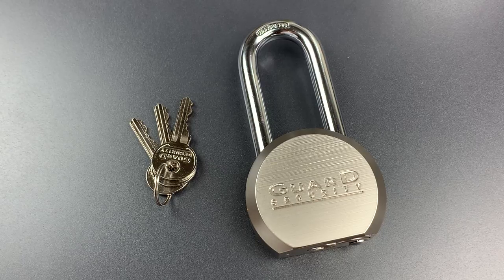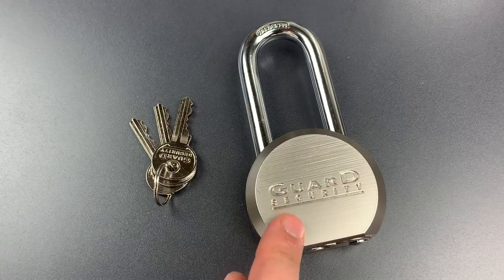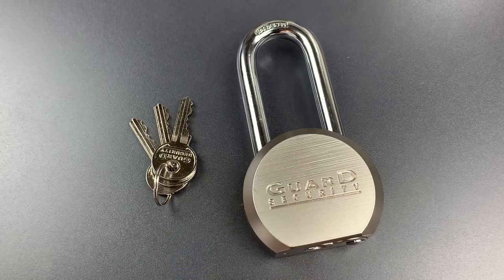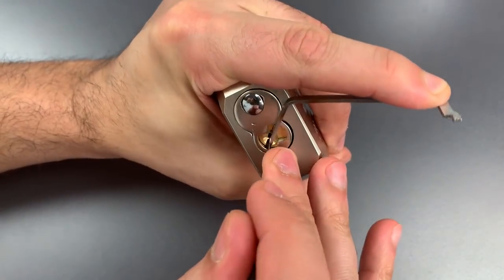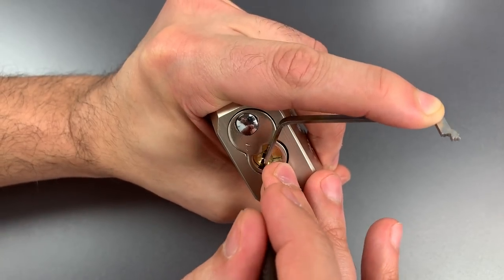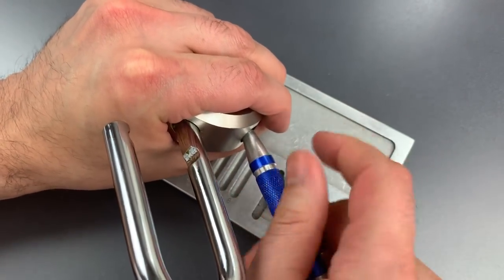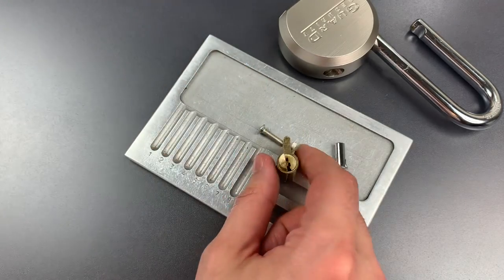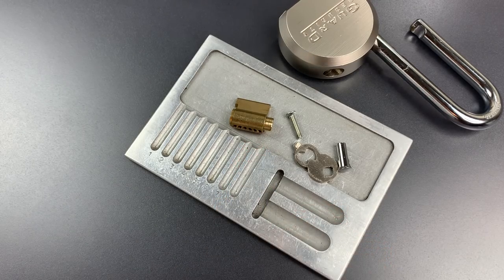[786] Guard Security Round Body Padlock Picked (Model 365LS)